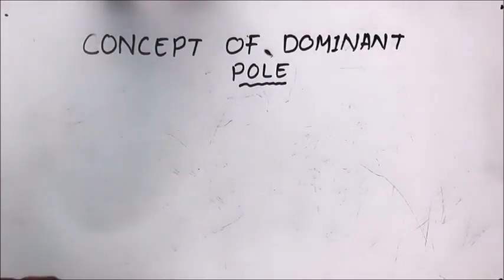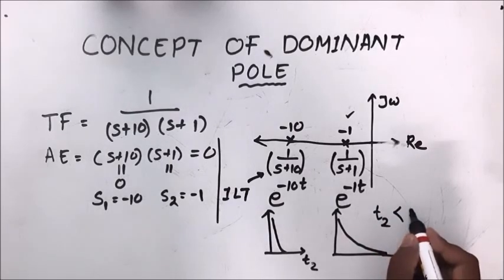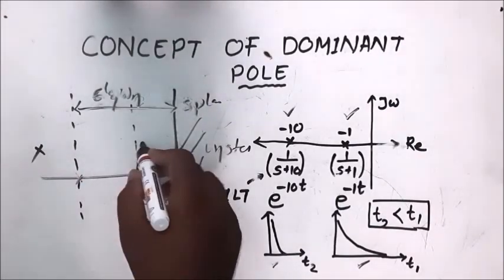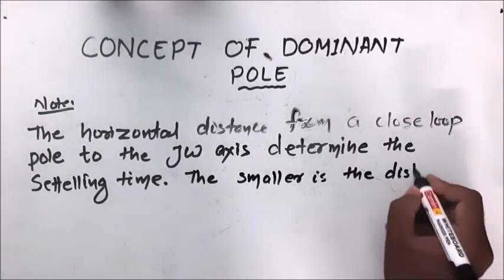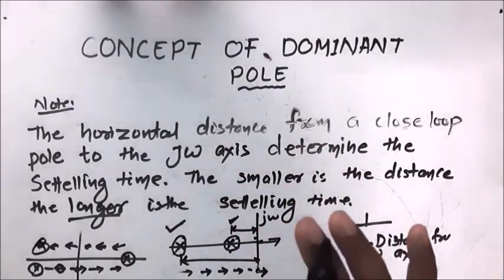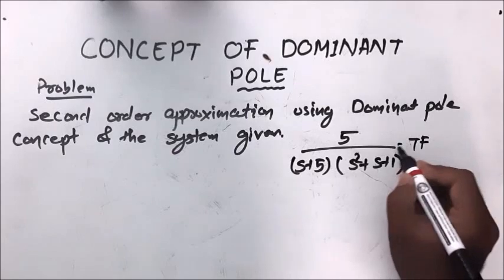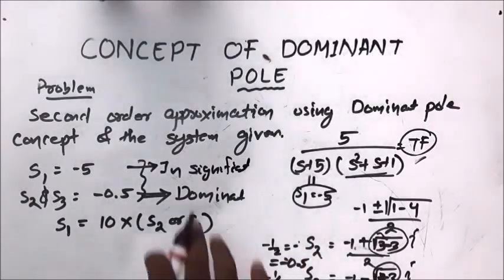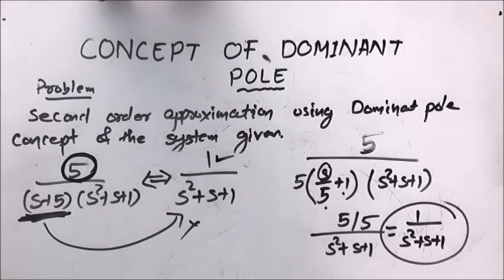Dominant pole Concept